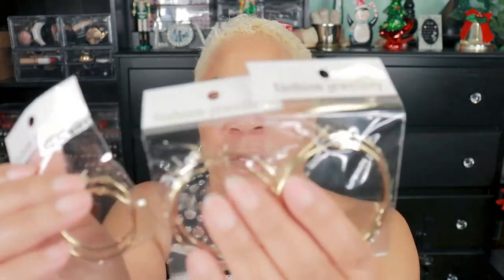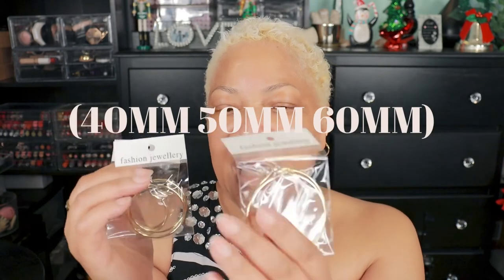3 Pairs 14k White Gold Plated Big Hoop Earrings from Amazon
So Cute!!

** 3 Pairs Sterling Silver Post Hoop Earrings - 14k White Gold Plated Hoop Earrings Big Hoop Earrings Set Silver Hoop Earrings for Women Valentine's Day Gift (40MM 50MM 60MM) [AMAZON AFFILIATE LINK]

Hi, I am Sweet Angel.  I am a Saxophonist and Singer, but I am also well over 50 and I am a Beauty Blogger.  I am not a cosmetologist,  dermatologist, esthetician, makeup artist, nail tech or a pro by any means in these areas; I just love pretty nails and nail designs and getting gorgeous and fabulous fashions.  The fun part is, I do it all at home.  Fun, step by step, easy nail and makeup tutorials, and also some amazing hair and skin product reviews.  Enjoy the videos! And,  "Keep your hair, your face, your hands and your feet looking gorgeous."

Sugar Fingers
c/o Sweet Angel
POB 161727

Age: 57 years old
Location: Memphis, Tennessee
Ethnicity: Black
Height: 5'4"
Measurements: Bust ''     Waist ''     Hips ''
Shoe Size: 7-7.5
Camera: Canon G7X Mark II | Canon EOS 90D DSLR | Samsung Note 9
Editing Software: Wondershare Filmora X